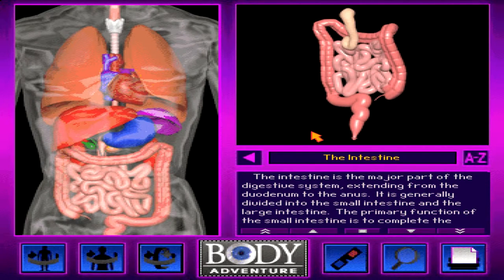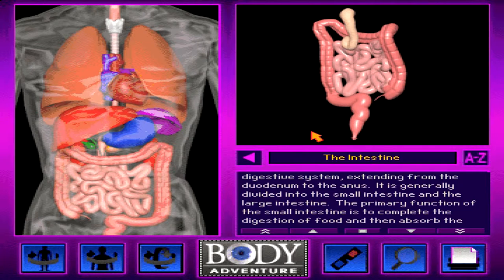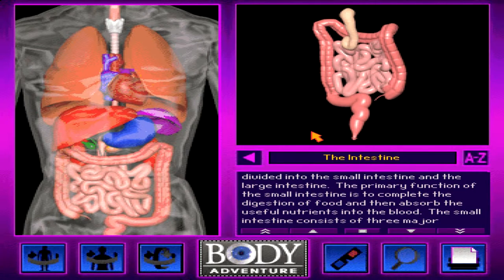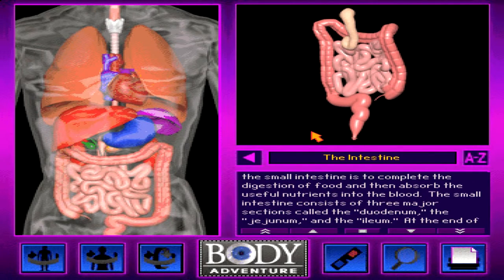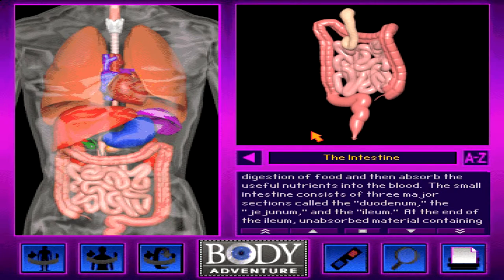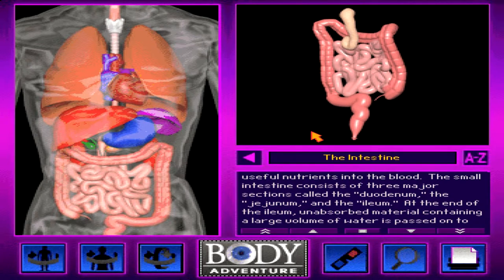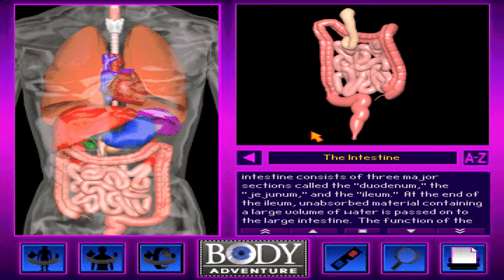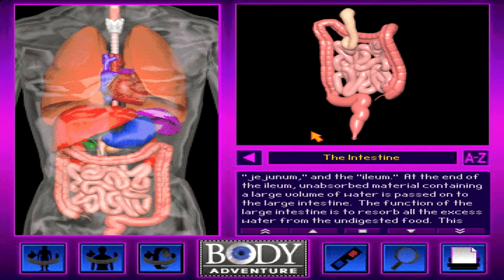The Intestine (HD) from 3-D Body Adventure MS-DOS/Packard Bell Version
Part 20 of 22 of the 3-D Body Viewing Screen Movies(Reference Center). I decided to shoot these first to get them out of the way because of how long they could get. I also filmed this in a joint project with Body Recall.

The Viewing Screen Movies aren't really movies, but you can control the animations on the screen. I include a full rotation of what can be done with the CGI animations in Regular Screen, Large Screen, 3-D Regular & 3-D Large Screen. I also include the narration on the regular and large screen, & if the movie has it the wireframe.

This was re-recorded at 100% CPU cycle even thou the speed never matter in this part of the game as you controlled how fast each one went. This was also re-recorded in HD. The Intestine, Part 20 of 22.

The Intestine you rotate one way and then the other way.  I didn't leave a minute at the end of the music as this music was already featured in The Liver video.

Thanks again for the past 7 years!

Even thou i plan on re-recording everything from the games in HD, if you have a request from a reference page or something like that you don't think i am going to get to with re-recording everything let me know.

Upcoming Projects
Viewing Screen Movies (Part 21 & 22)
Body Recall from 3-D Body Adventure
Emergency Room From 3-D Body Adventure
3-D Body Adventure Theme
Who Am I? from Kids Zoo A Baby Animal Adventure
Can You Find Me? from Kids Zoo A Baby Animal Adventure
Which Came First? from Kids Zoo A Baby Animal Adventure
Photo Safari from Kids Zoo A Baby Animal Adventure
Kids Zoo Movie Theater
Who Makes This Sound? from Kids Zoo A Baby Animal Adventure
Where Do I live? from Kids Zoo A Baby Animal Adventure
3-D Dinosaur Adventure
Owen: This is no Lizard from 3-D Dinosaur Adventure
IMAX's Speed
Space Adventure
Undersea Adventure
3-D Undersea World: Aquarium and Treasure Hunt
Knowledge Adventure Demo Sampler
Top 10 3-D Body Music
top 10 Kids Zoo sound track
Top 10 3-D Dinosaur Adventure Soundtrack
More Dinosaur Adventure
Bug Adventure
Speed Soundtrack top ten ?
Science Adventure II
Space & Undersea Adventure Top 10 soundtrack
Jumpstart Games
Adventure Series Remakes

3-D Body Adventure
Original MS-DOS/Packard Bell Version

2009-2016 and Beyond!